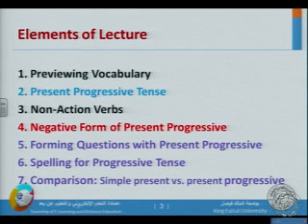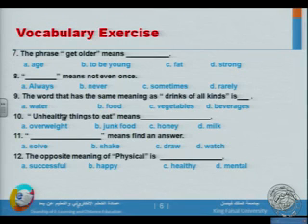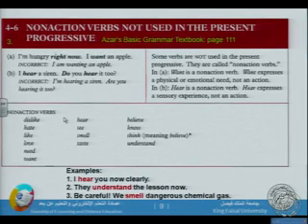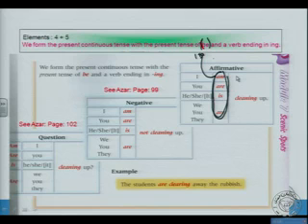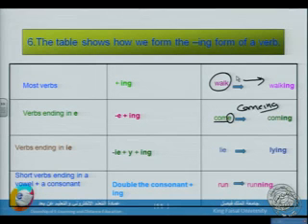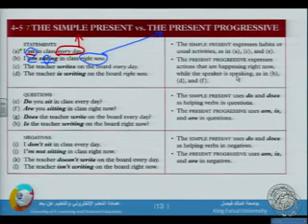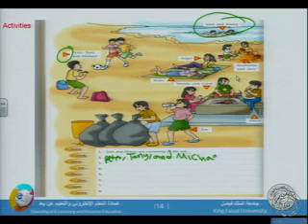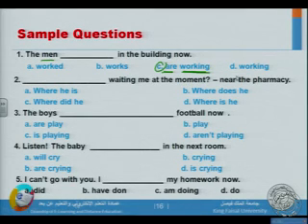المحاضرة السادسة لمقرر اللغة الأنجليزية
جامعة الملك فيصل التعليم عن بعد أدارة أعمال